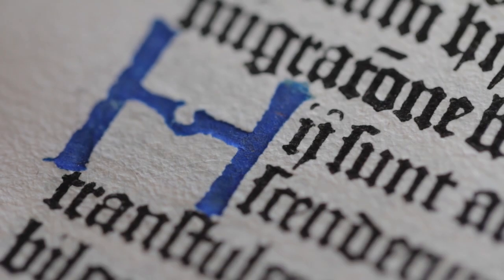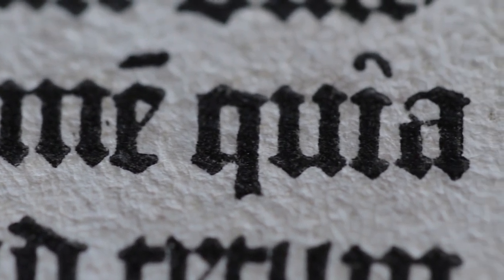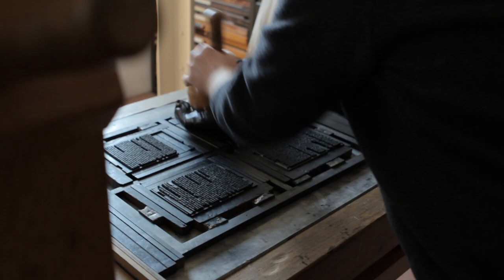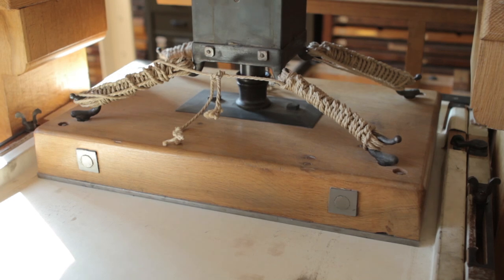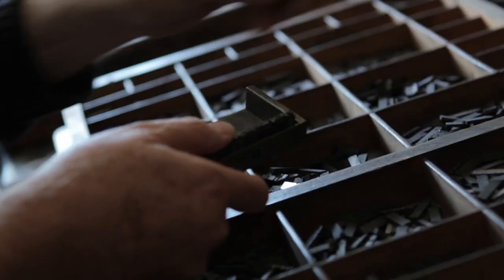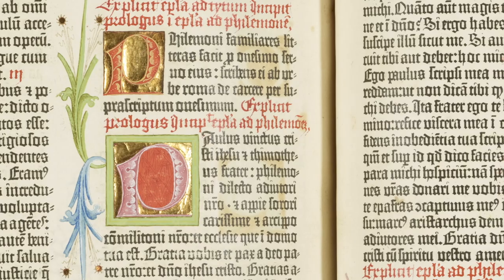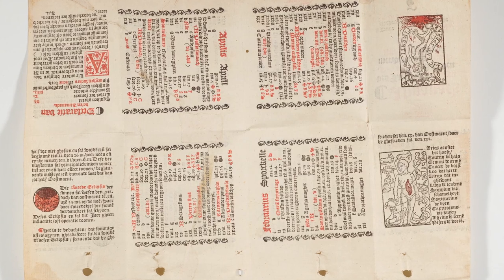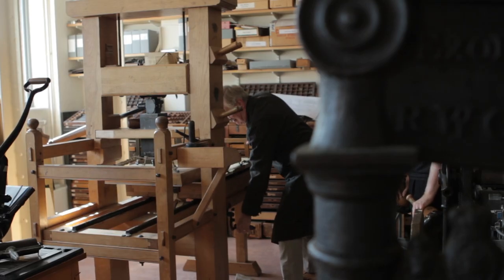The Print Workshop in the Fifteenth Century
An introduction to the printing of books as it would have been done in the fifteenth century. The film uses equipment in the University Library's Historical Printing Room, and the printers are University Library staff members Nick Smith and Colin Clarkson.